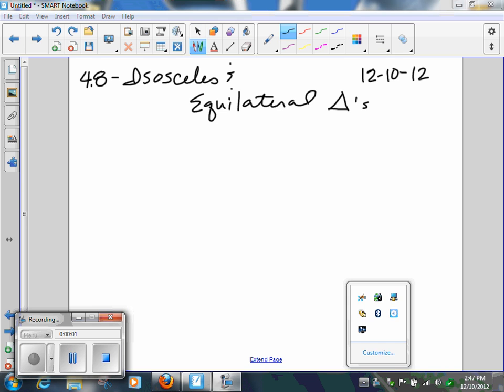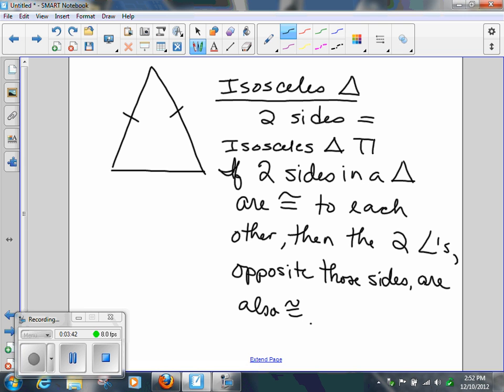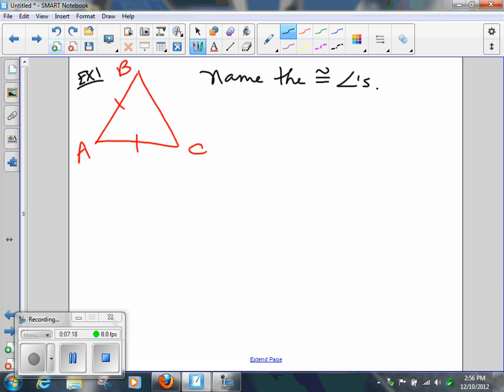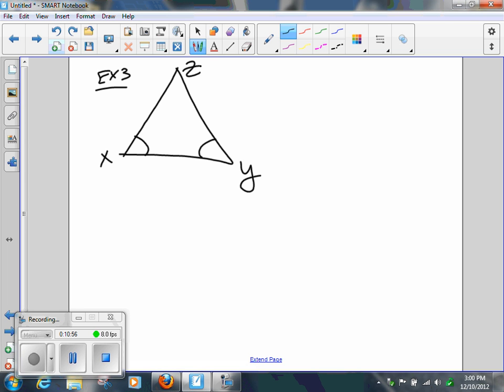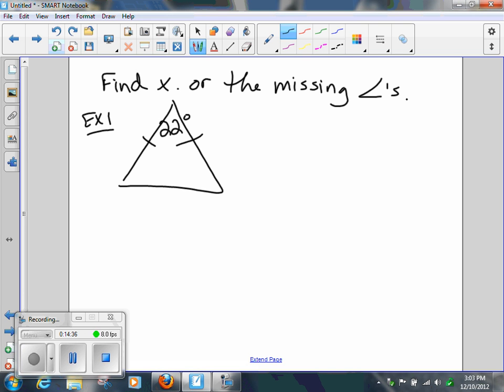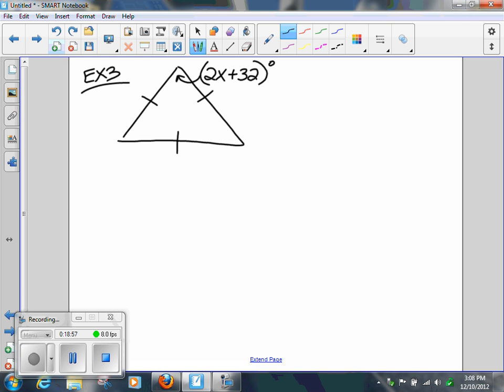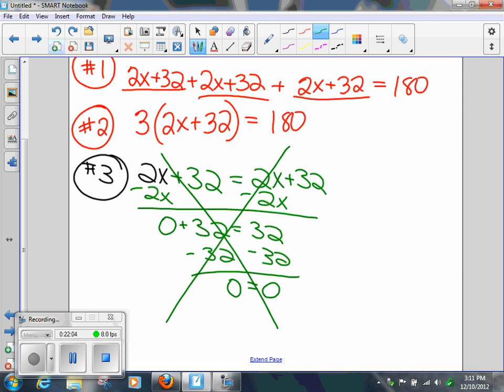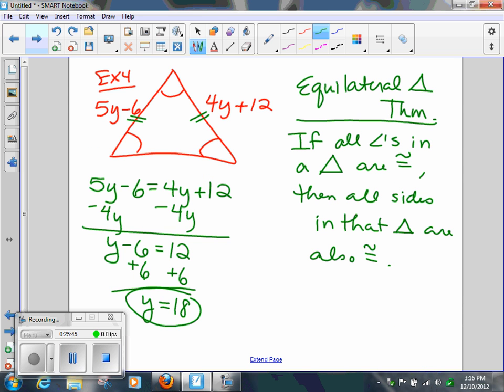December10 day 1 4 8 Isosceles and Equilateral Triangles